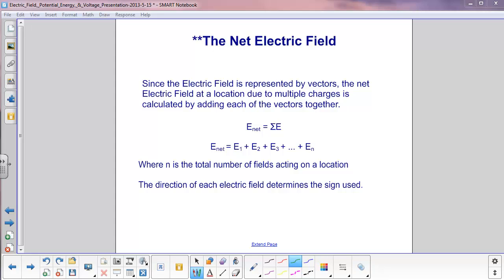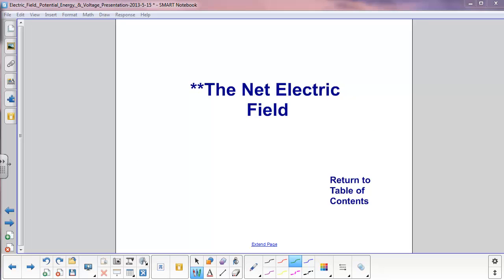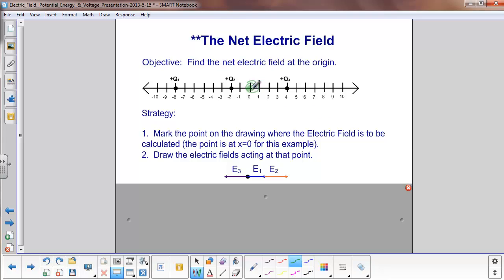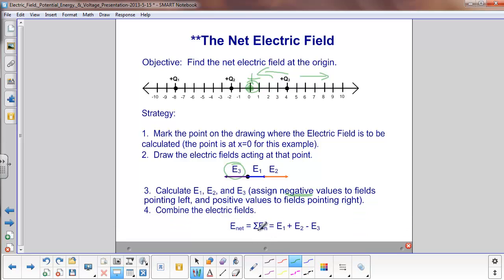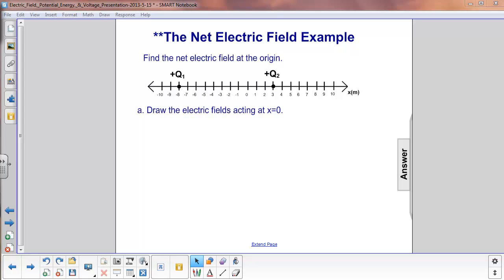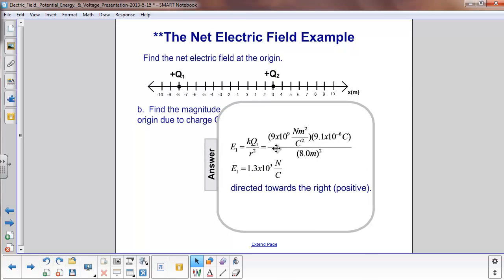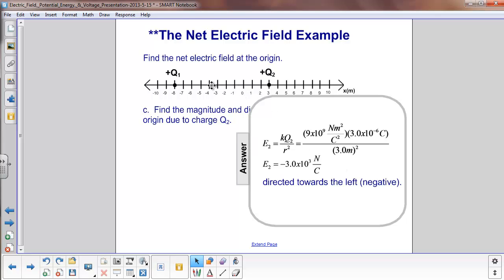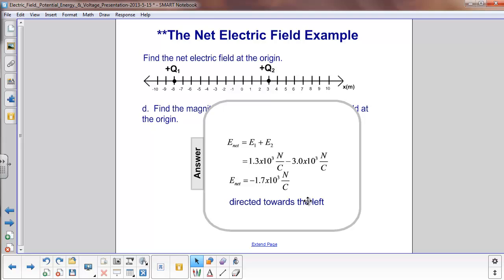E-field, PE, & Volt. - The Net Electric Field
The Net Electric Field